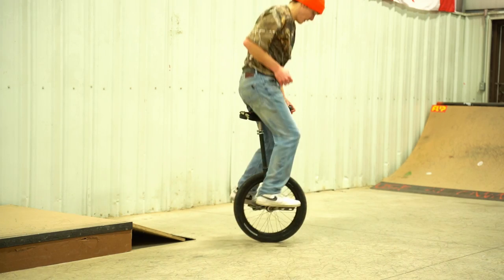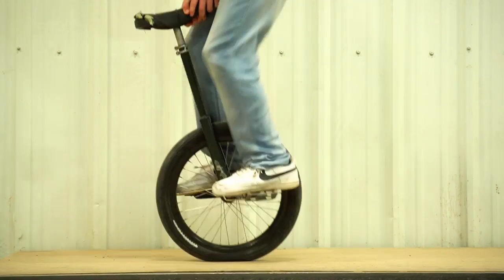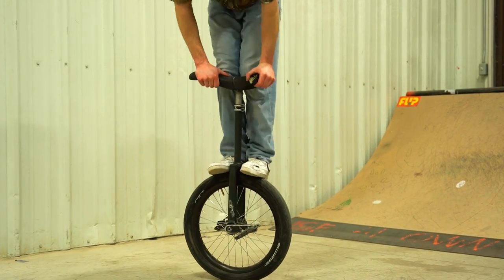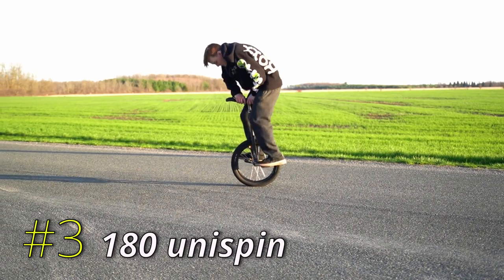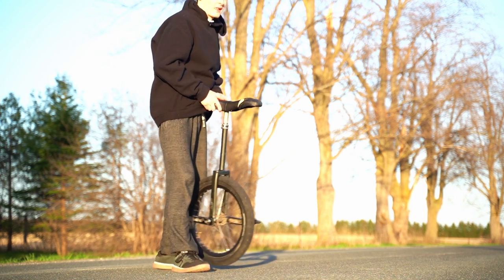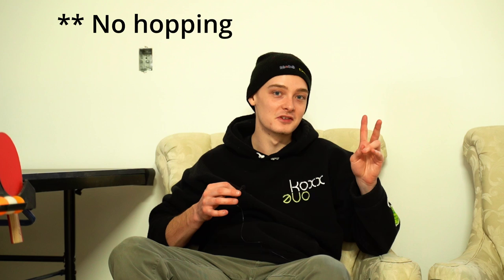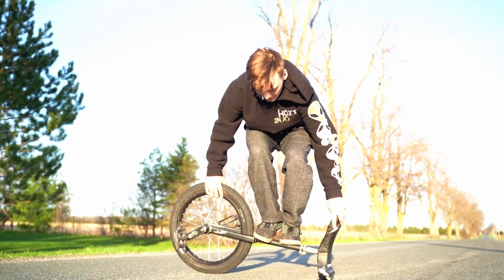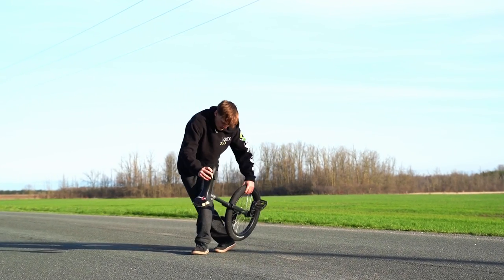5 Unicycle Tricks You Can Learn Without Riding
In this video I present to you guys 5 unicycle tricks that any beginner can learn without even knowing how-to ride a unicycle. That's right, these are tricks that could possibly be considered easier than learning how to ride unicycle (2 of which don't even require you to be on the pedals AT ALL). So if you're a beginner or to learn how-to unicycle and you're looking for some tricks or a change of pace, then this video should be good for reference.

LINKS & REFERENCES in this video:

🔴 180 Unispin Tutorial I've made (I also talk about how-to 90 unispin and hop on tire in this video too):